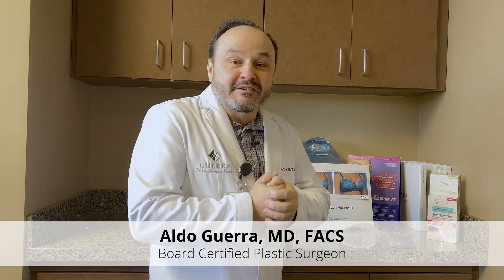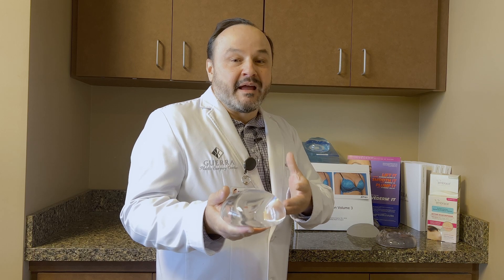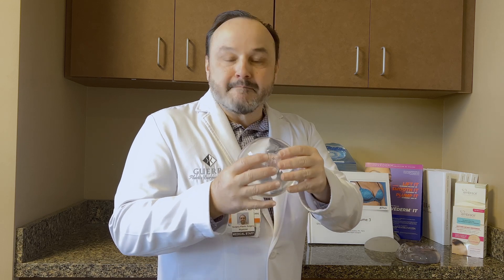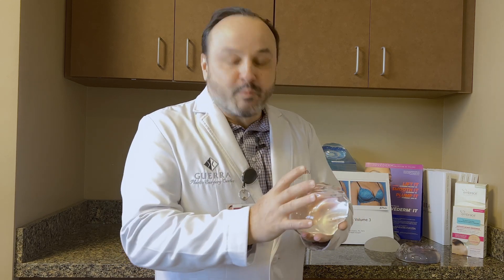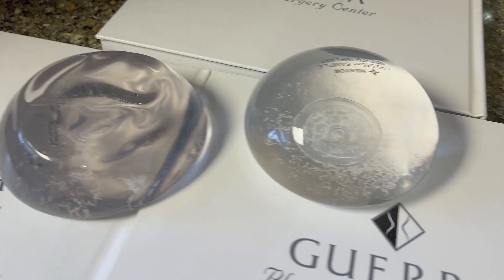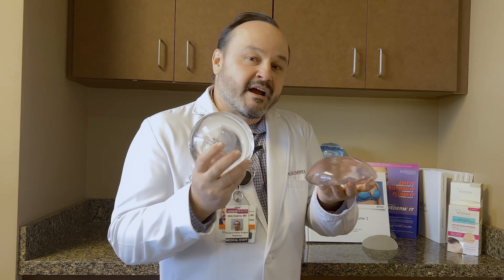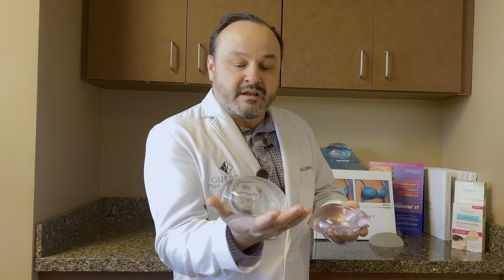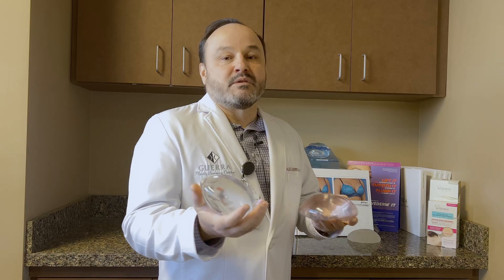New Mentor MemoryGel Boost Implants at Guerra Plastic Surgery Center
Dr. Aldo Guerra in Scottsdale, Arizona now has the latest Mentor® MemoryGel® Boost Breast Implants. Patients now can choose the most advanced implant on the market to give them more projection and fullness than ever before.

Dr. Aldo Guerra is a top board certified breast surgeon in the Scottsdale, Arizona area. Please contact our office today to schedule your personal consultation.

Guerra Plastic Surgery Center
8765 East Bell Road, Suite 104
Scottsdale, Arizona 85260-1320